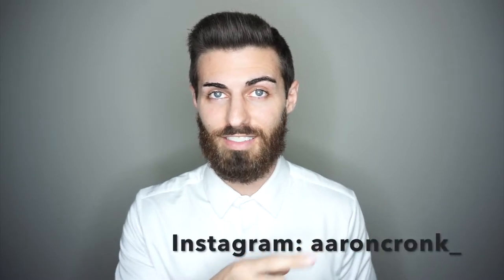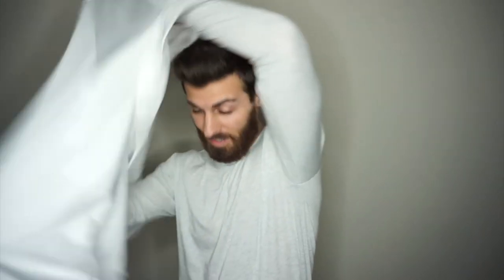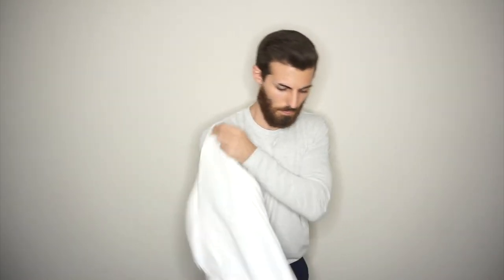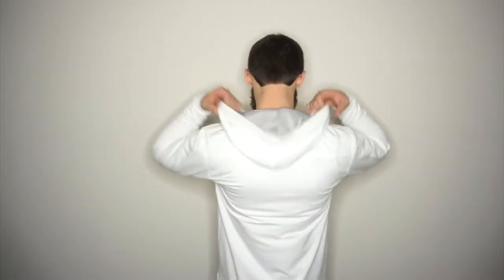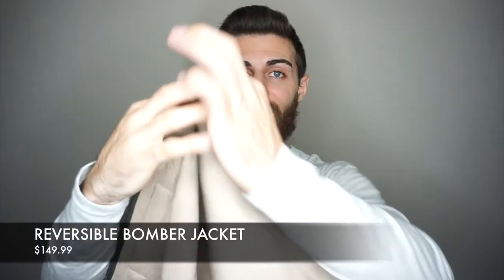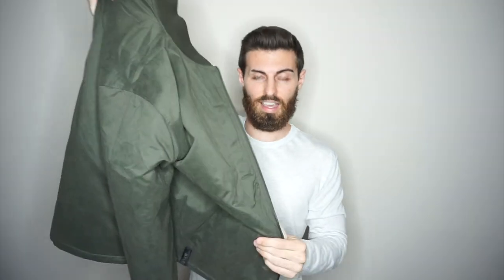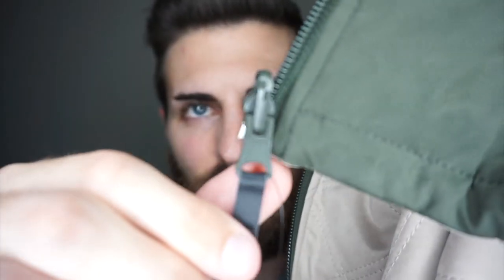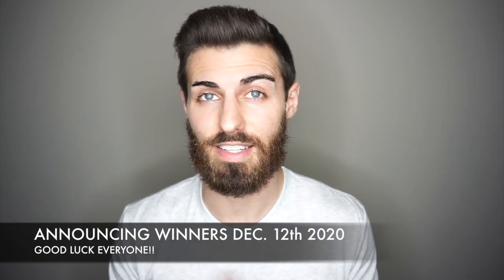BYLT Review & GIVEAWAY - Bomber Jacket, Hooded Henley & Premium Pullover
To enter you must:
Good luck!

1. Men's Premium Pullover - Size Medium
2. Hi-Lo Reversible Bomber Jacket - Size Medium
3. Drop-Cut: LUX Hooded Henley - Size Medium

All of my clothing review videos are scored out of 10 based on the three criteria below.

1. Fit - 4pts
2. Comfort - 3pts
3. Style (how it looks) 3pts